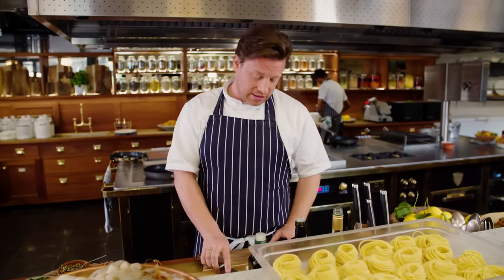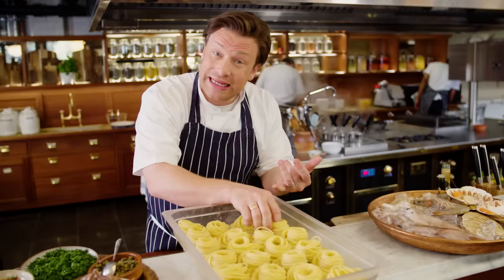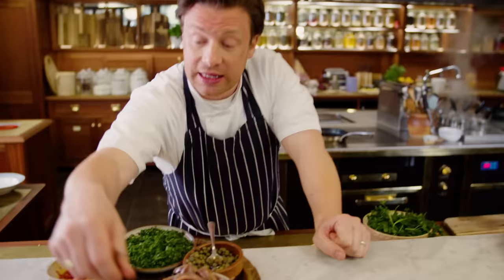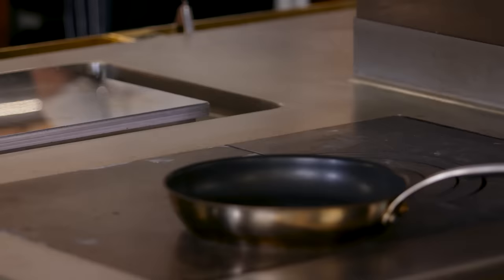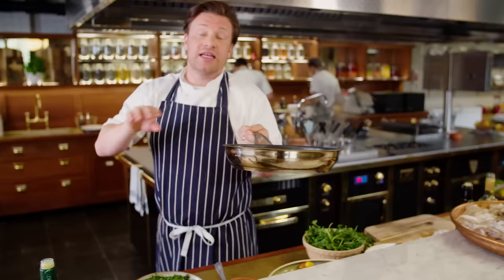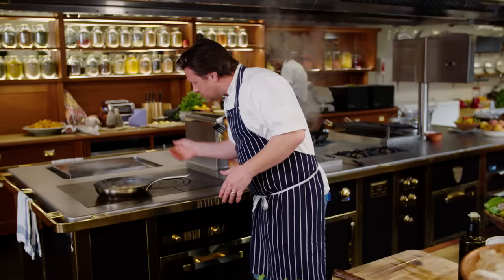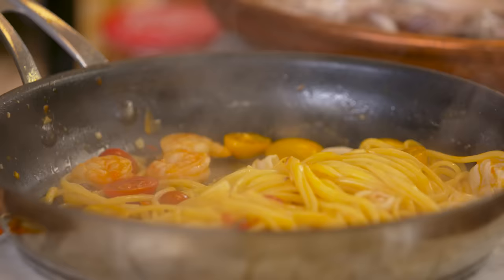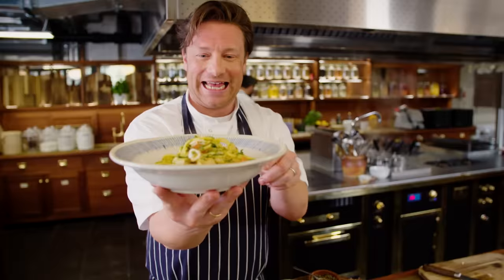JAMIE'S SPECIALS | Seafood Linguine | Jamie’s Italian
Delicate, delicious, and authentic seafood linguine which will transport you to Italy without leaving the country!

If you are in the UK get down to your local Jamie’s Italian Restaurant and try one of Jamie’s new specials. If you can’t then get a sneak peek into how he creates the dishes for the restaurants and teaches them to his brigade.

x